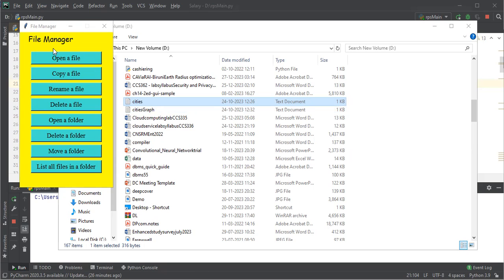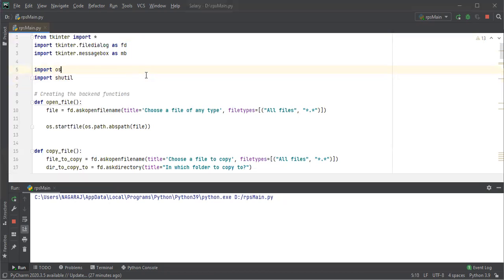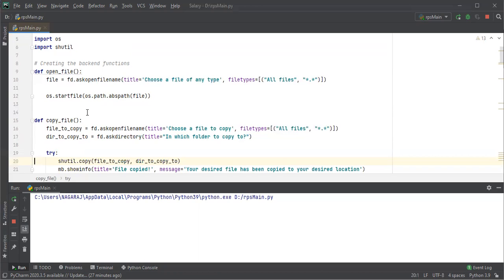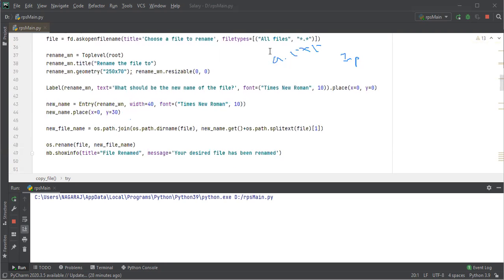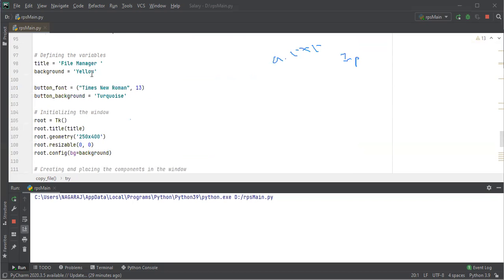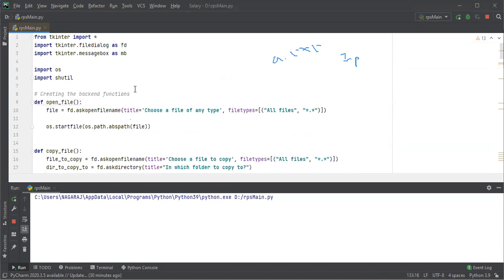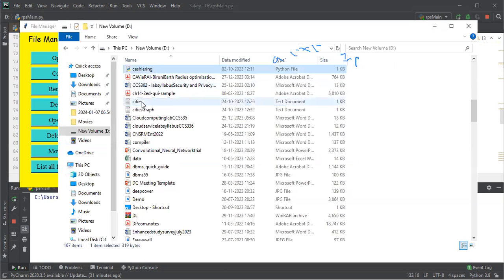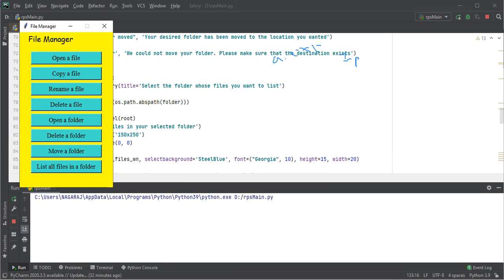Create File Explorer in Python using Tkinter| build a GUI-based File Explorer|Hostbox cse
In this Python project, we will build a GUI-based File Explorer using the Tkinter, OS, and shutil modules of Python.